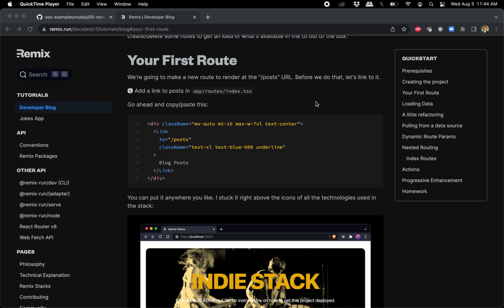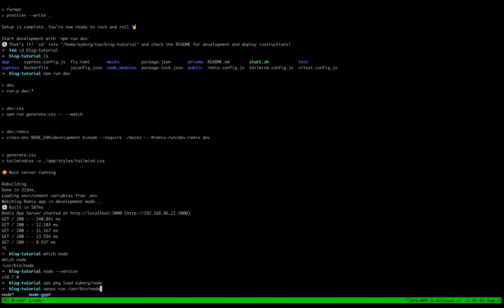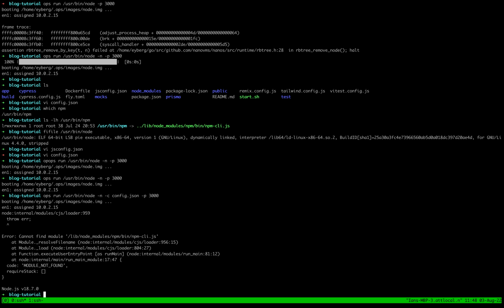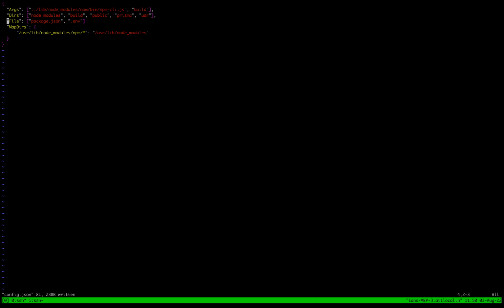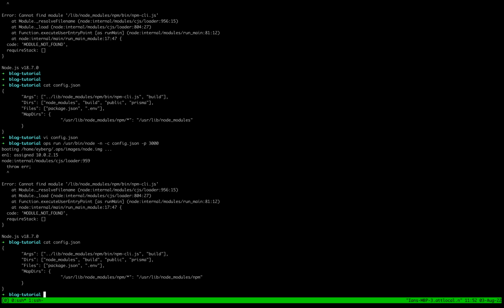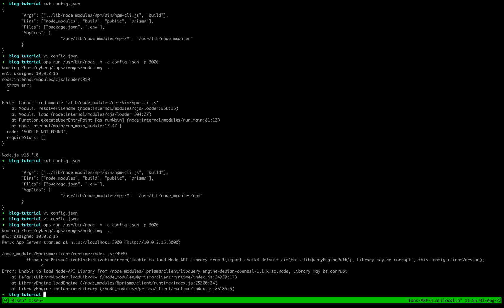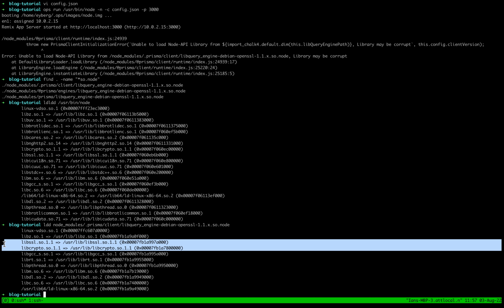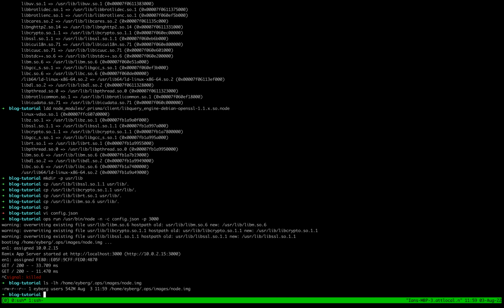Creating a Nanos Unikernel using the Remix Full Stack Web Framework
In this video we go into depth on how we create a unikernel using the Remix full stack web framework. We show how to deal with dynamically loaded libraries such as those provided by the Prisma ORM and show how to go about debugging issues like that.